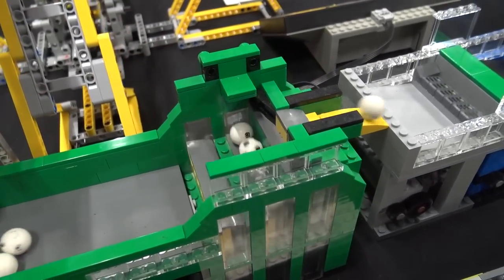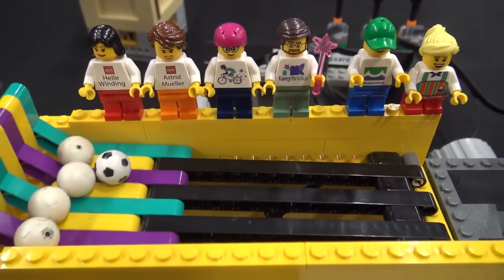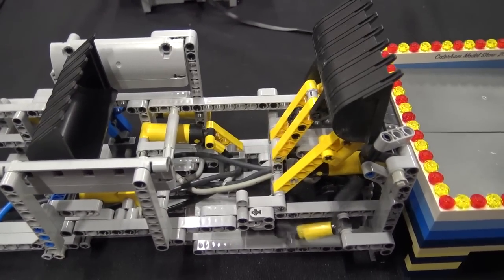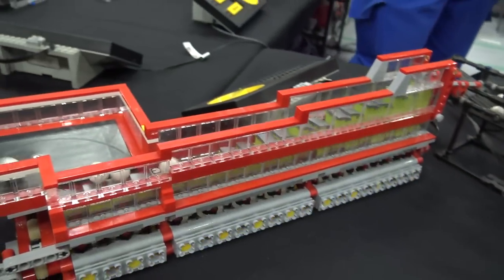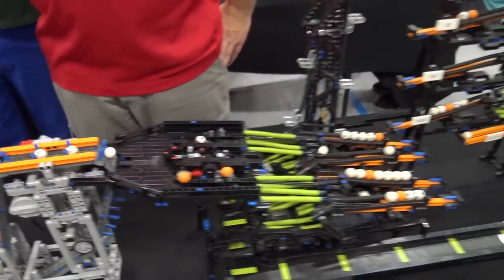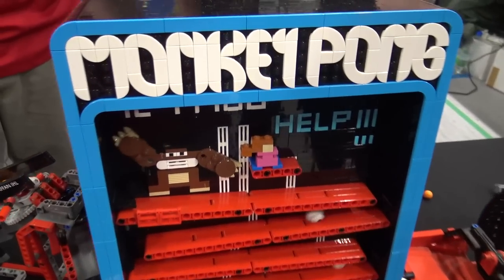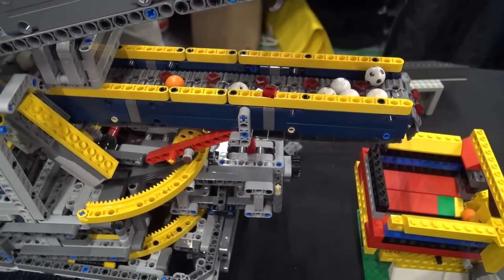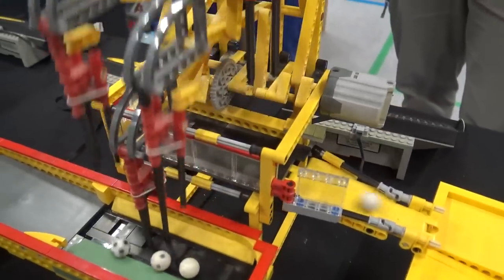LEGO Great Ball Contraption with Akiyuki, Tom & Maico at Skærbæk Fan Weekend 2019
Beyond the Brick's Joshua Hanlon gets a tour of the LEGO great ball contraption at Skærbæk Fan Weekend 2019. Special thanks to legendary LEGO GBC builders Akiyuki, Tom Atkinson and Maico Arts for showing us around.